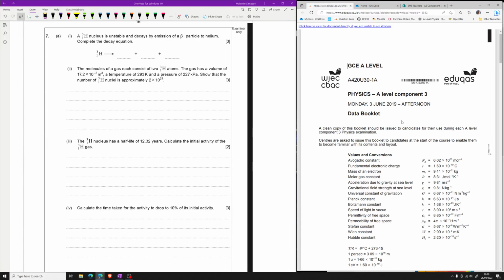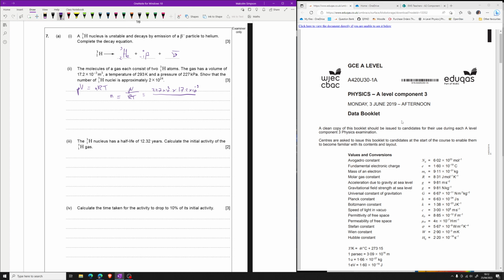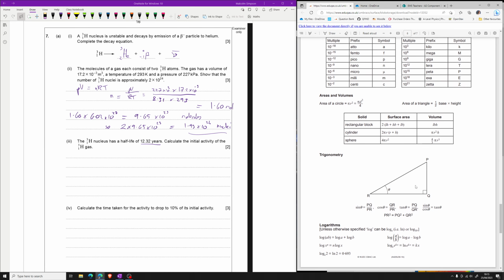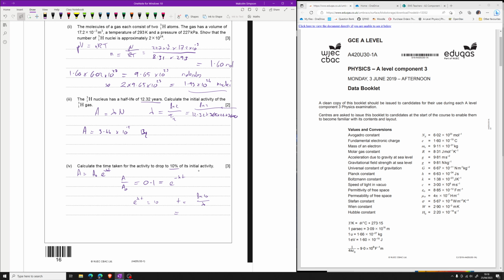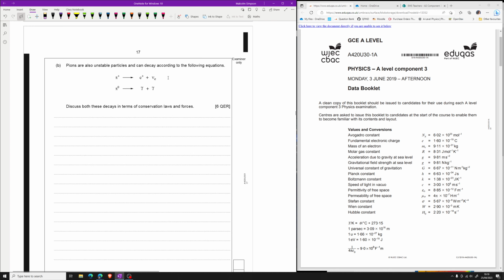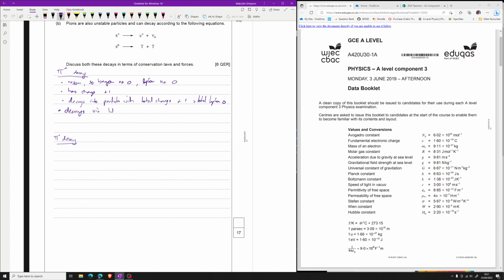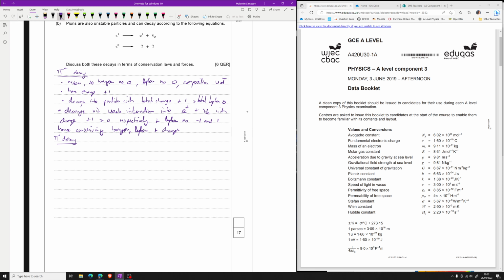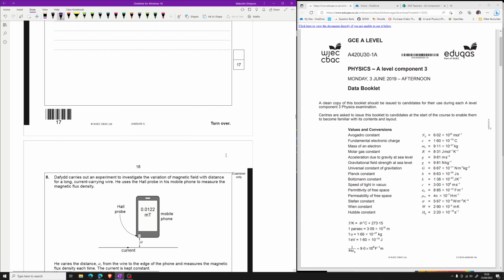Eduqas A2 2022 Comp 3 Q7